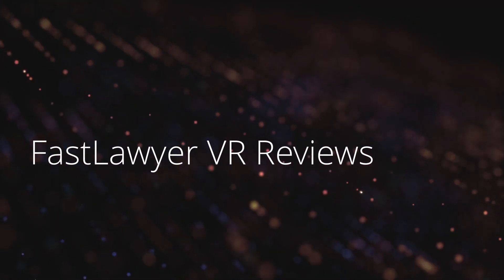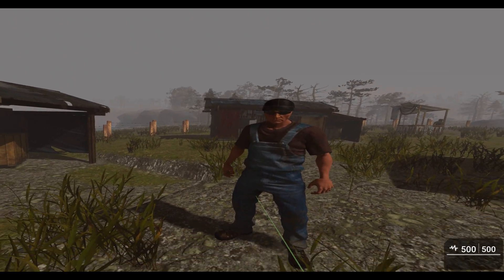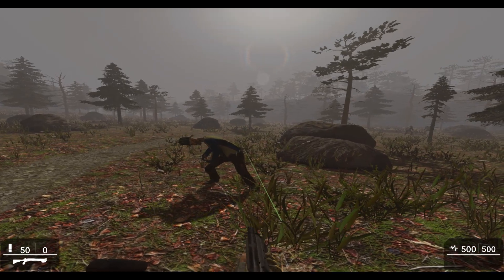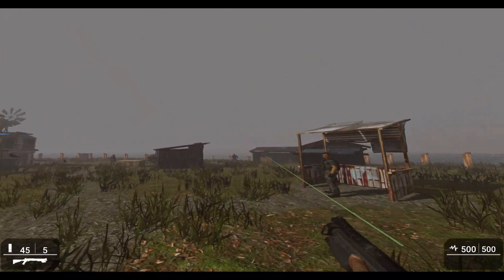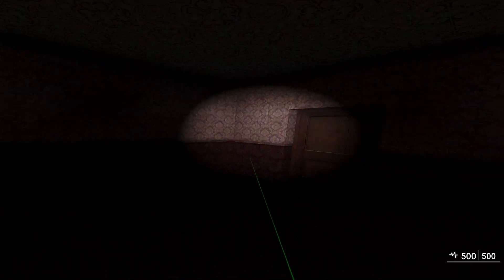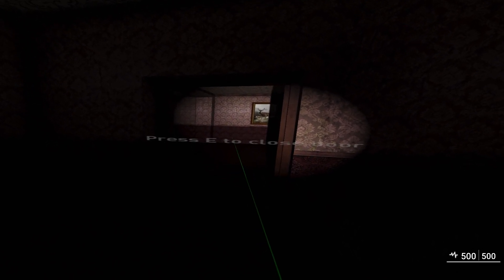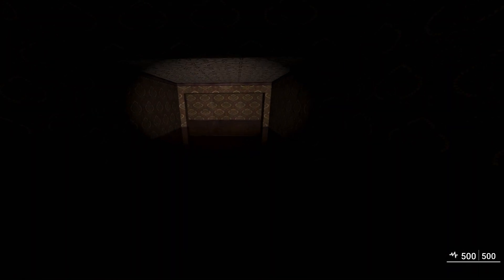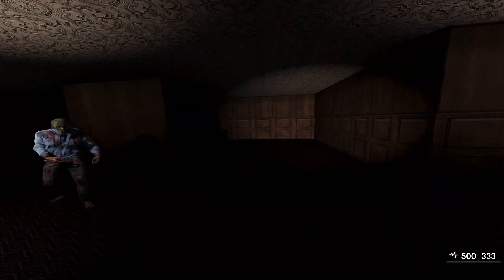Let's Play GameGuru Max (Early Access) - VR Experimental Branch Gameplay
Please note: I received a free Steam key through the Steam Curator Connect program to review this game. GameGuru Max is a 3D game maker / game creation software and it is in Steam Early Access and PCVR is in the experimental branch.

To play GameGuru in VR, you need to go to the Beta and download the experimental branch. You will need this password to download the experimental beta branch: lettesterin456

You need to make sure game your VR is set to open XR (Oculus app is set to openXR). You can then turn on VR from the settings under the developer tab. You will then both be able to edit & preview in VR, but also play any game in VR. Games will automatically start in VR if you have your VR connected and you have it set to openXR.